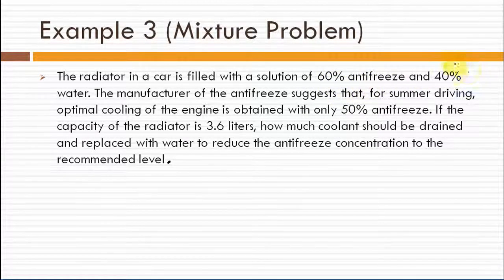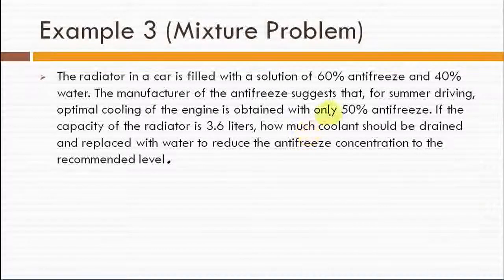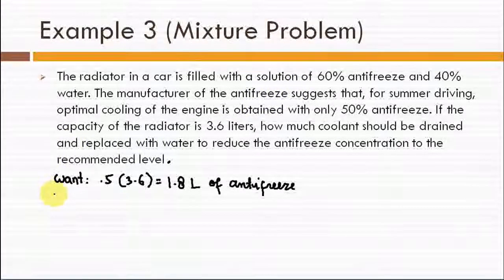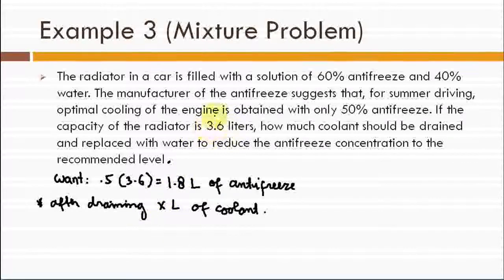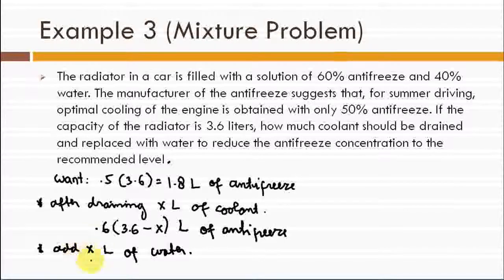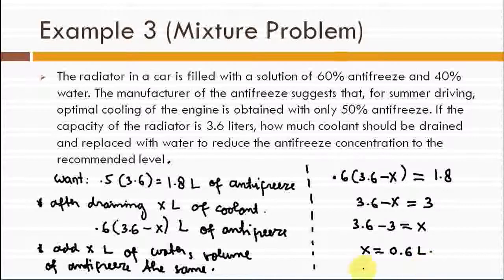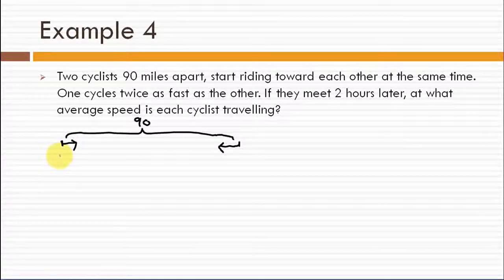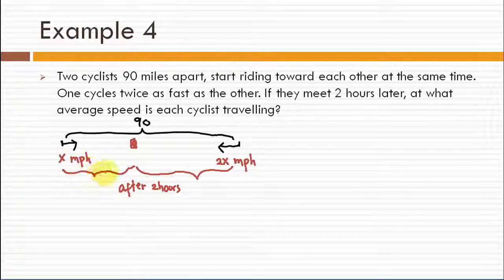Modeling With Equations 2